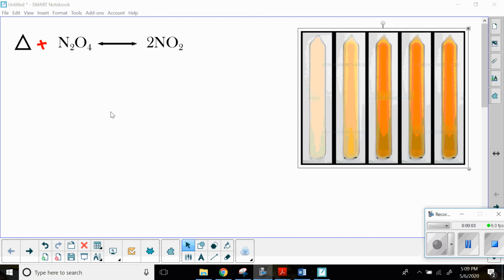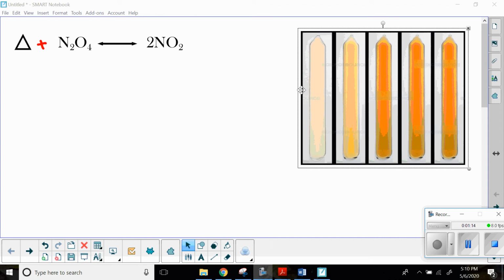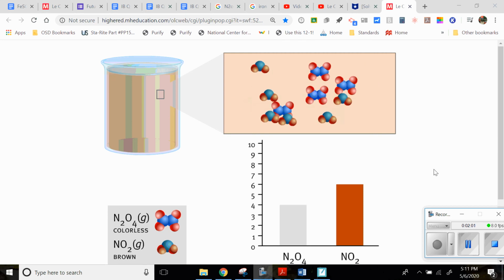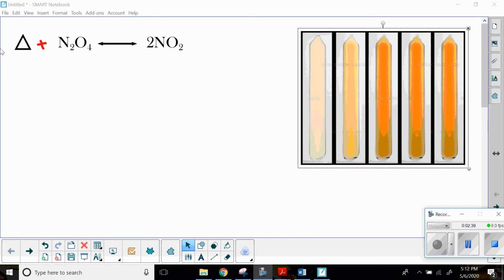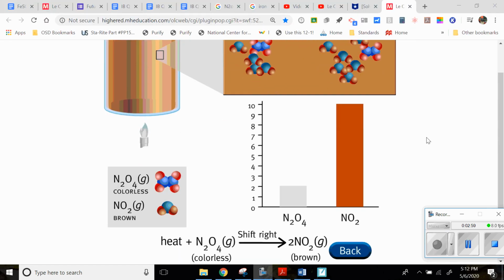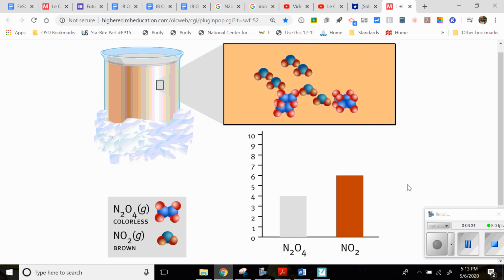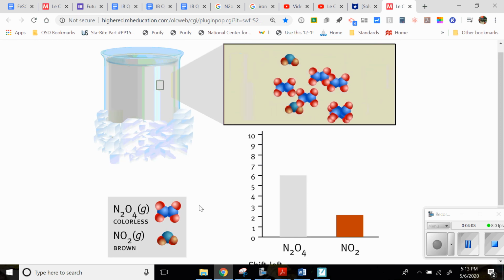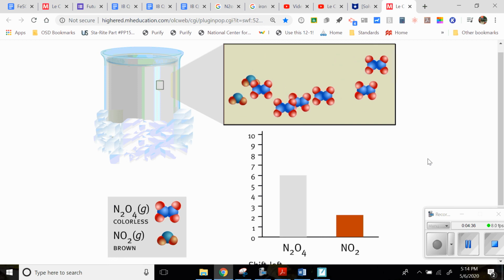Le Chat Temperature